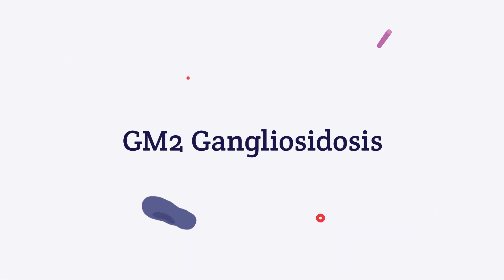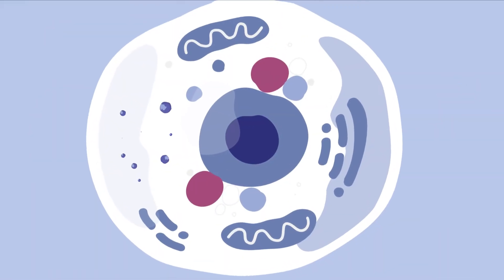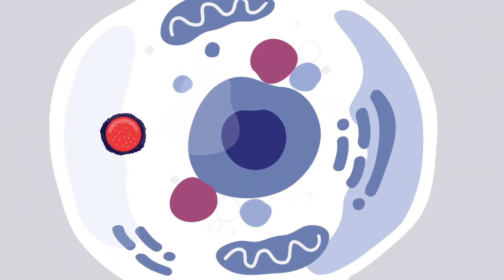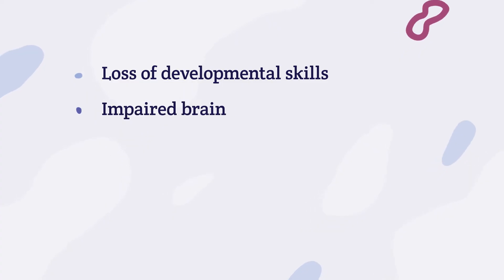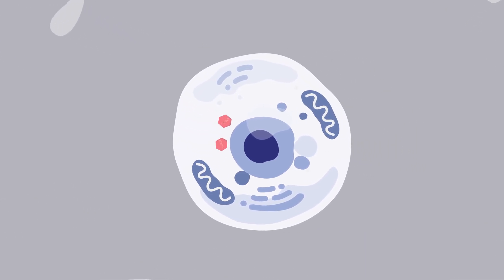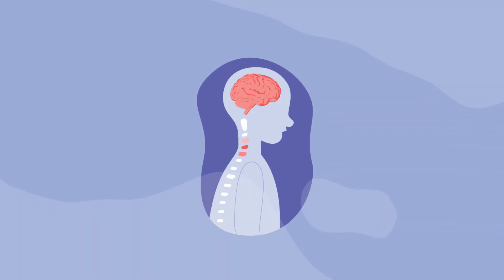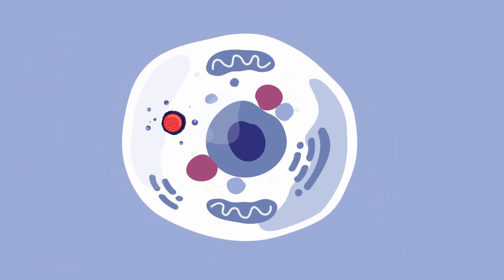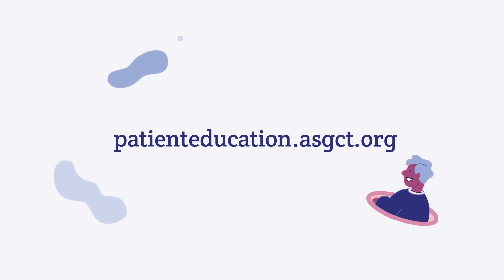Tay-Sachs and Sandhoff Disease (GM2)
Tay-Sachs disease and Sandhoff disease are the two most common types of GM2 gangliosidosis (GM2), a group of rare fatal genetic disorders that progressively damage nerve cells primarily in the brain and spinal cord. Learn how gene therapy is being researched as a potential one-time treatment that could slow or stop disease progression for both diseases.